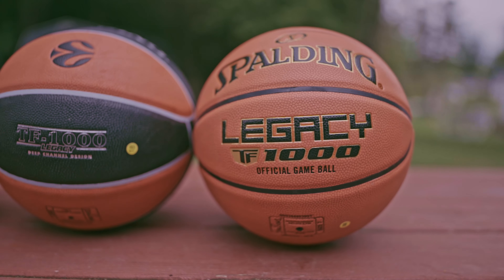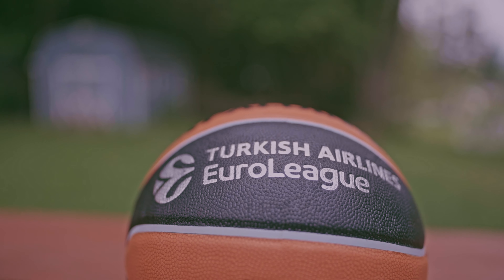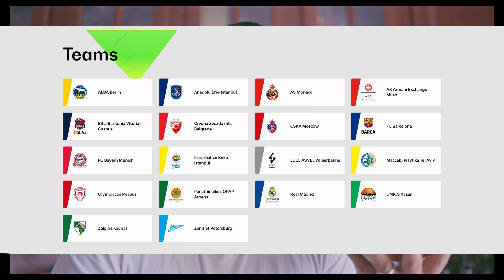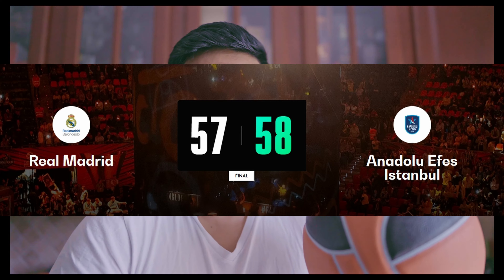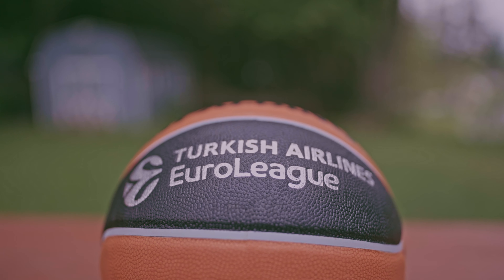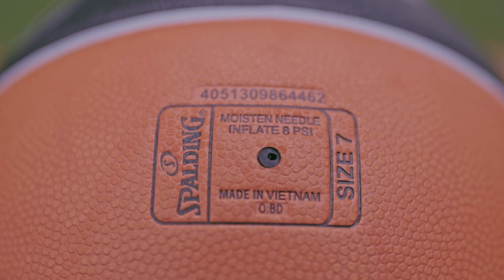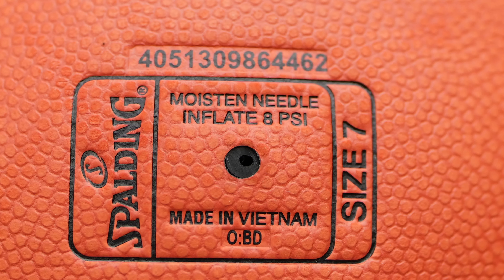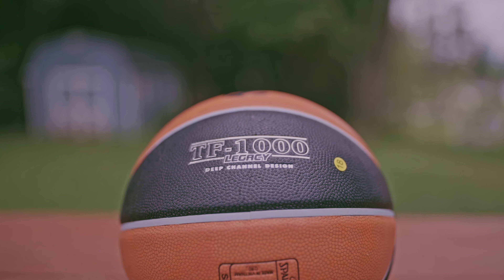Spalding TF-1000 Legacy Turkish Airlines Euroleague Game Ball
Just a quick unboxing/first impression of the Spalding TF 1000 legacy Euroleague Official Game Ball.